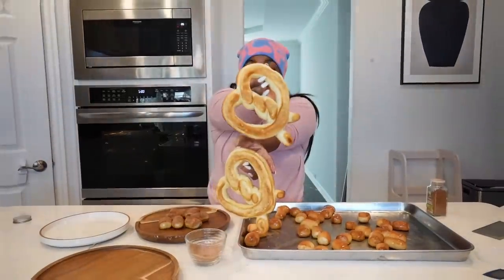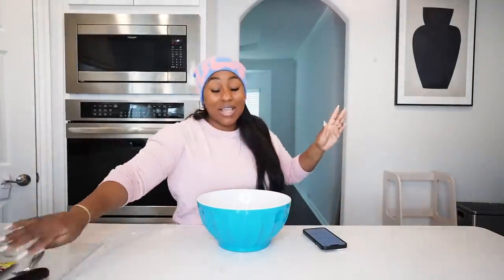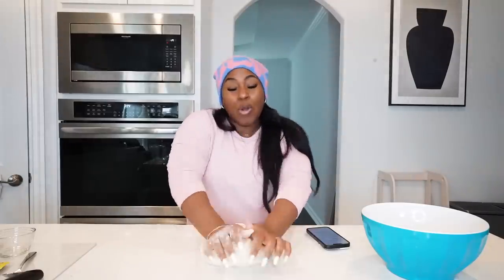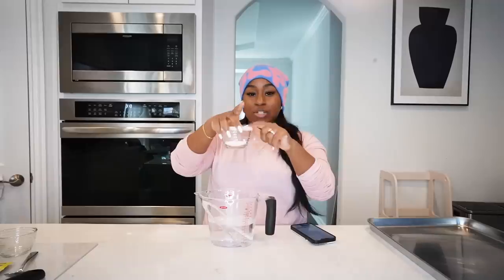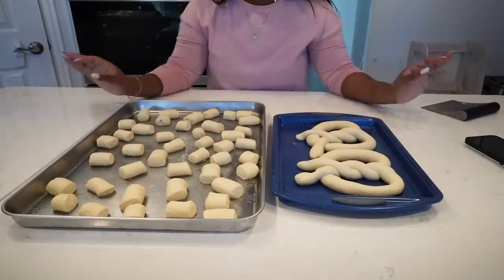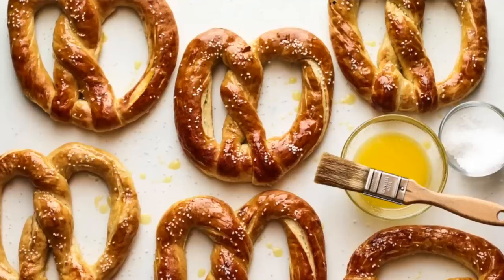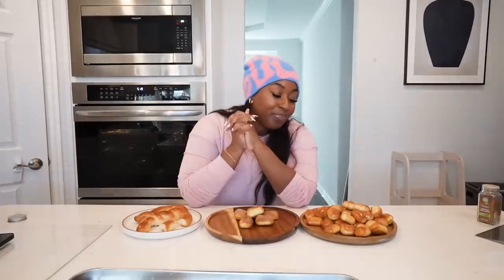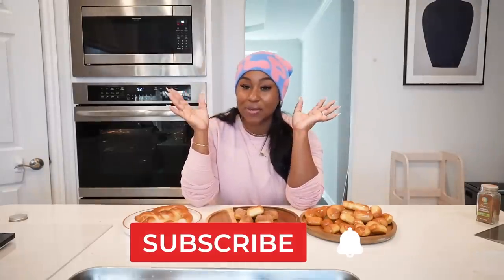Testing POPULAR food recipes LEAKED ONLINE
Kicking off a NEW series where I recreate MY personal favorite foods from restaurants, cookbooks and leaked recipes from ex employers.

Today I'm going to be recreating the famous Auntie Anne's Pretzels, Auntie Anne's is an American franchised chain of pretzel shops founded by Anne F. Beiler and her husband, Jonas, in 1988. Auntie Anne's serves products such as pretzels, dips, and beverages. They also offer Pretzels & More Homemade Baking Mix for those who want to make their pretzels at home.

Recipe leaked
how to make auntie anne's pretzels measurments
1 1⁄2 cups water
1 1⁄4 teaspoons active dry yeast (1 pkg.)
2 tablespoons brown sugar
1 1⁄4 teaspoons salt
1 cup bread flour
3 cups flour
2 cups water
2 tablespoons baking soda
coarse salt
2 -4 tablespoons butter (melted)